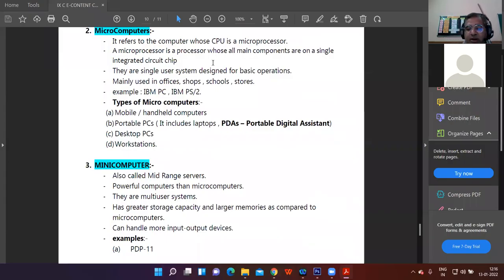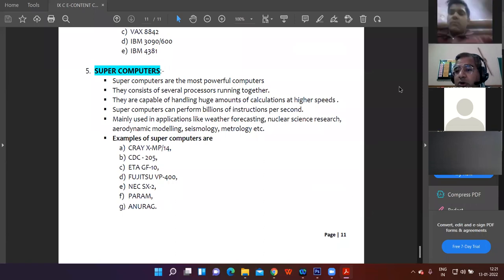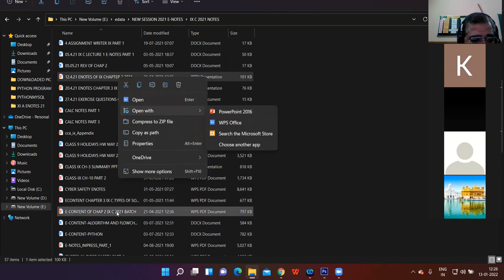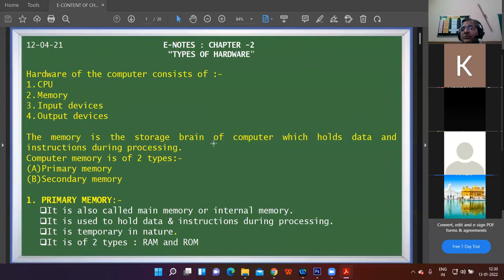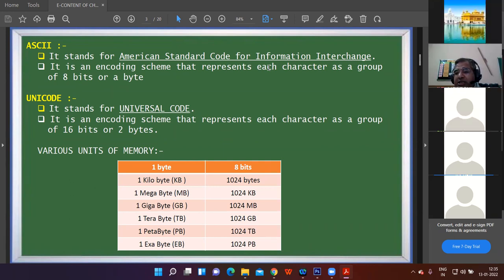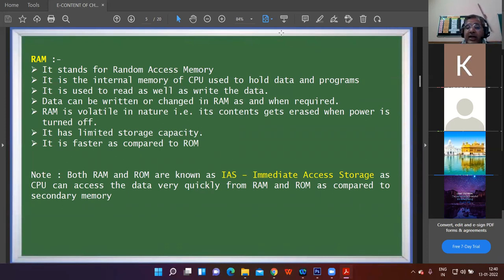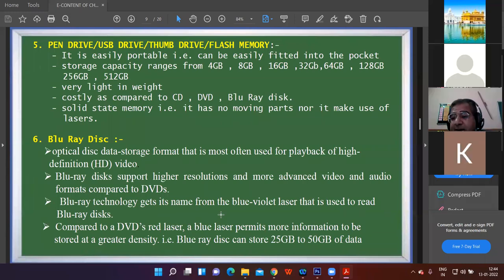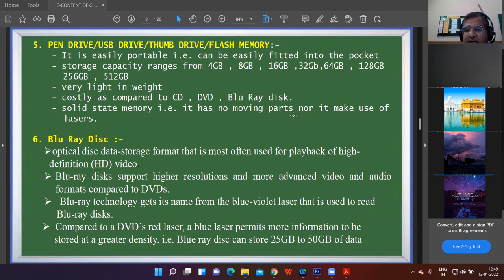13.01.22 IX C COMPUTER LECTURE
REVISION OF CHAPTER 1 + 2 ( HALF CHAPTER TILL SECONDARY STORAGE DEVICES)